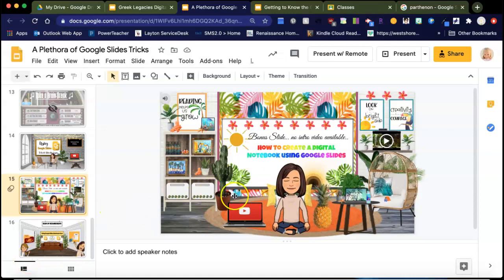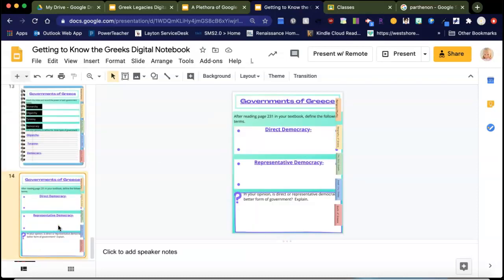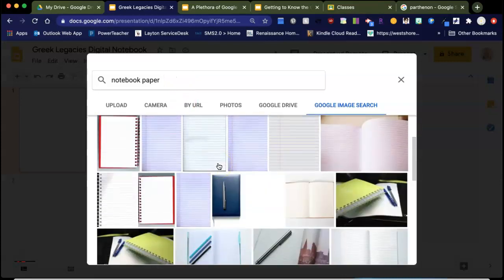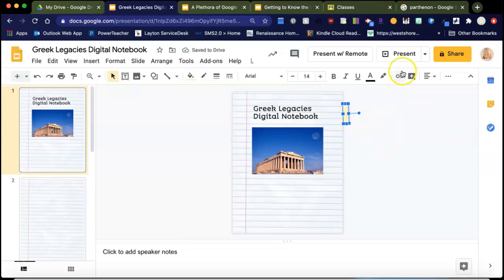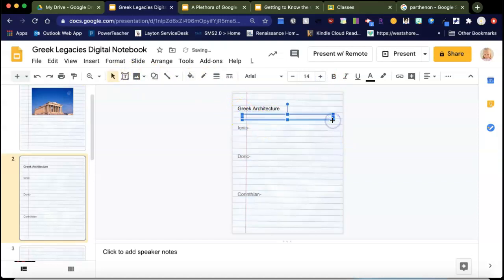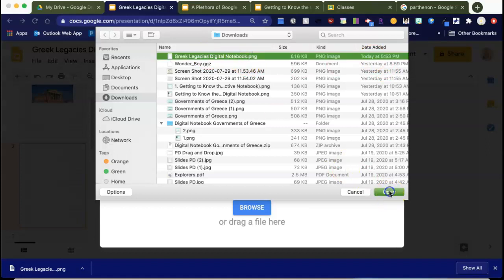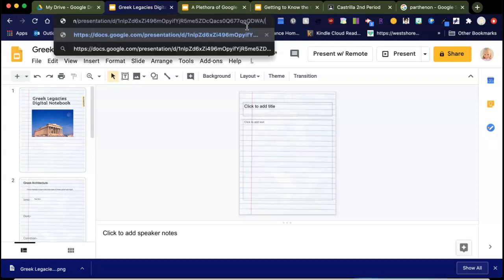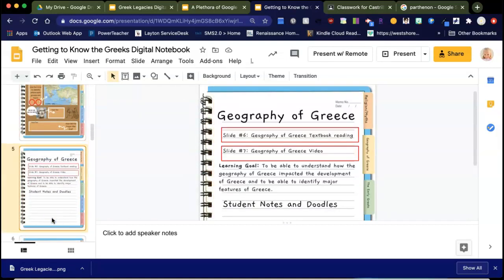How to Create Digital Notebooks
Avon Lake City Schools PD

Link to the Presentation with all the Free resources